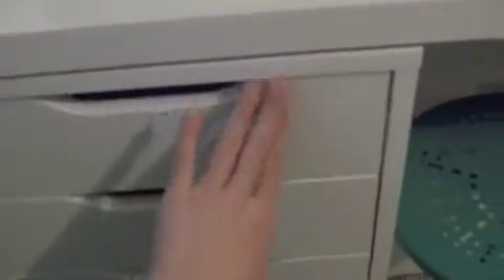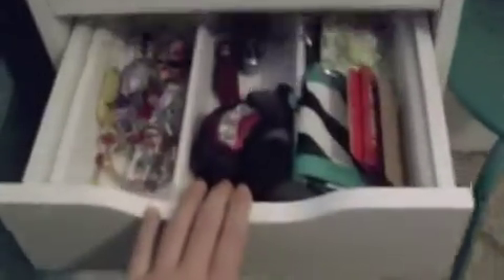Desk Tour! | Tara Leanne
Today I give you a tour of my desk! I have lots of stuff and my desk is always changing but this is how it is right now. I hope you enjoy!
Love,
Tara 💕